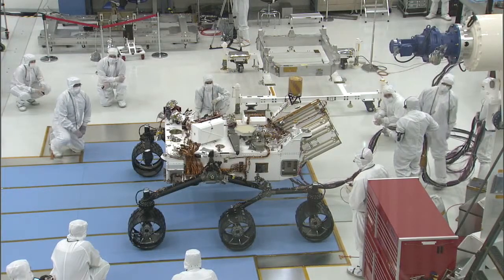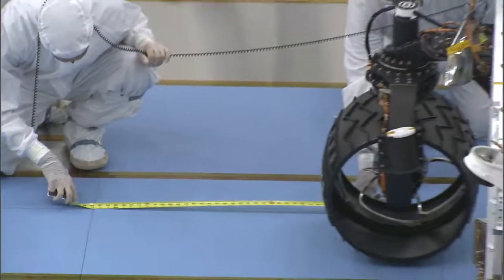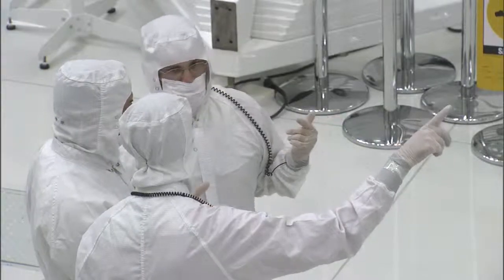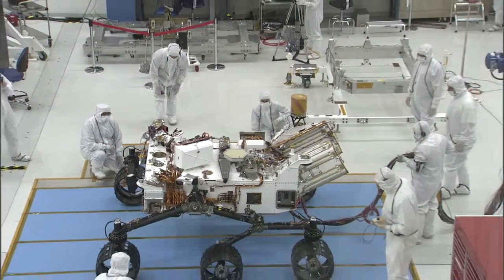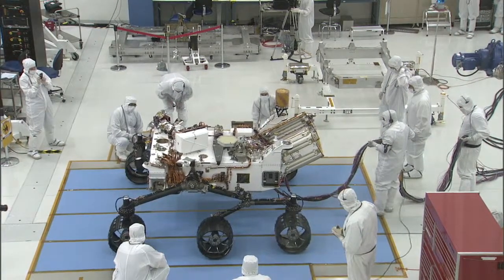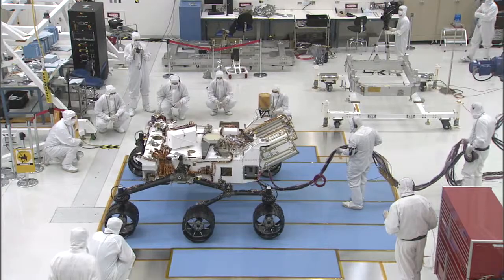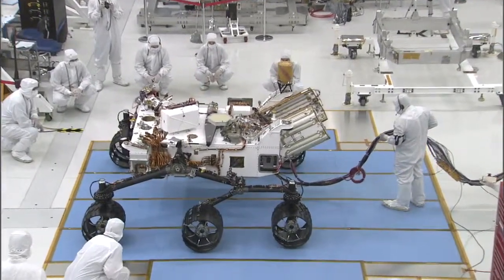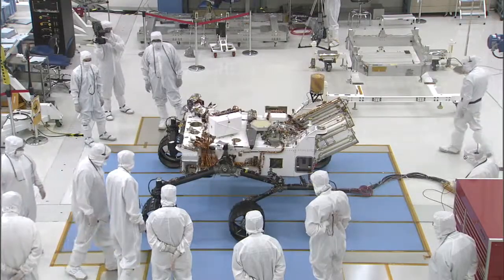First Test Drive for Next Mars Rover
This video shows the first test drive of the next Mars Rover, Curiosity, in a clean room at NASA's Jet Propulsion Laboratory in Pasadena, Calif., on July 23, 2010.  Engineers in "bunny suits"" conducted the test